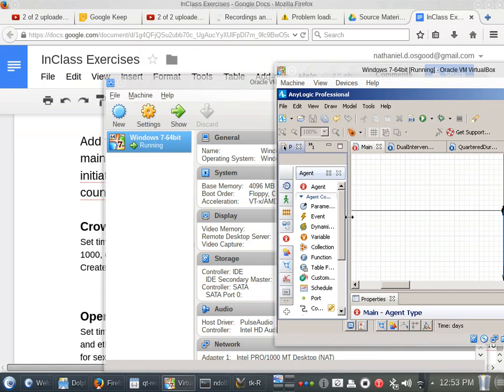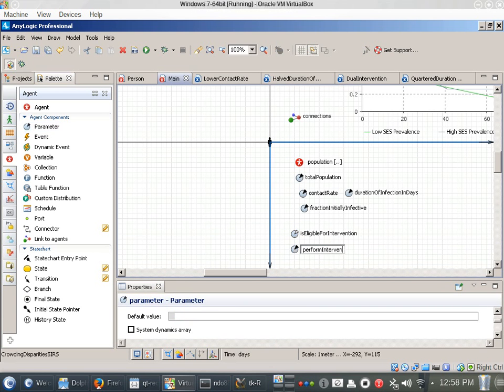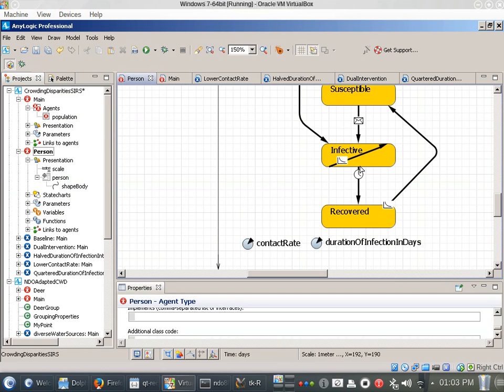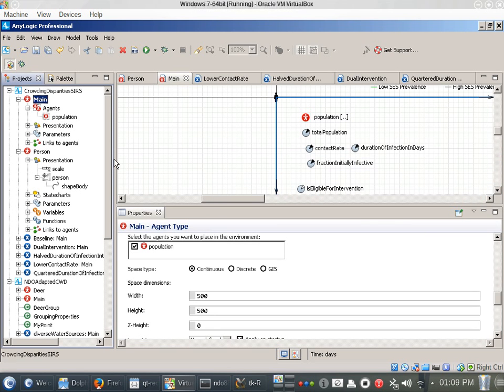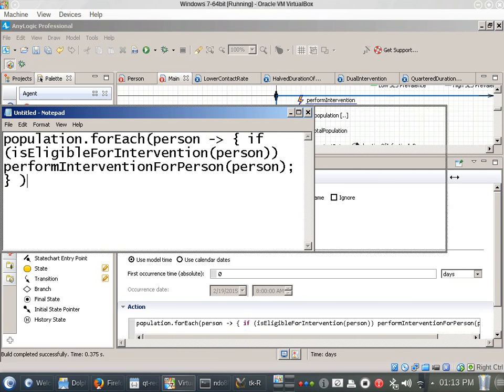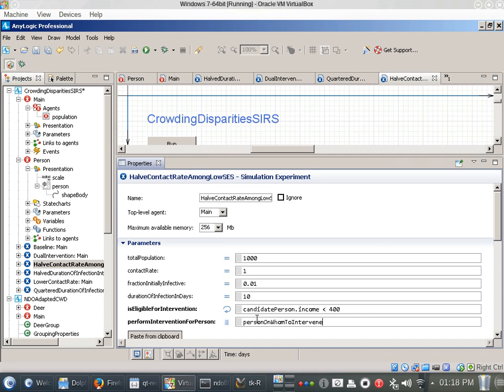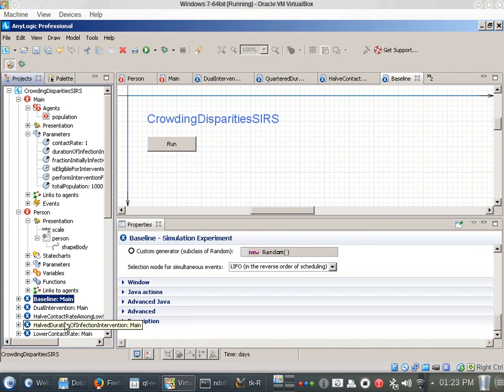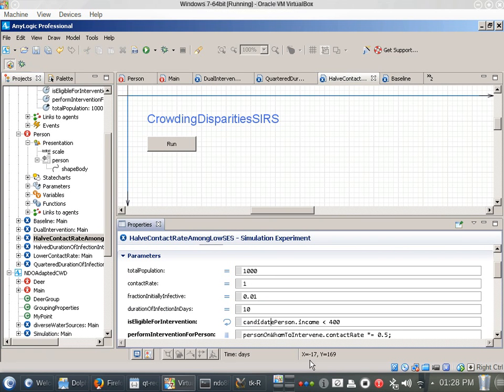Representing Interventions w/ Dynamic Parameters, Action Parameters, Java 8 streams In Anylogic